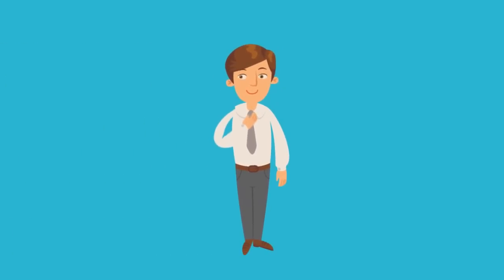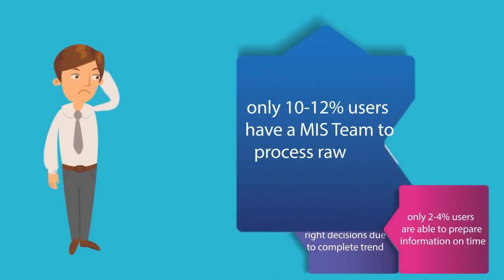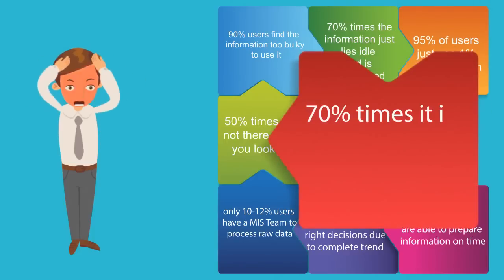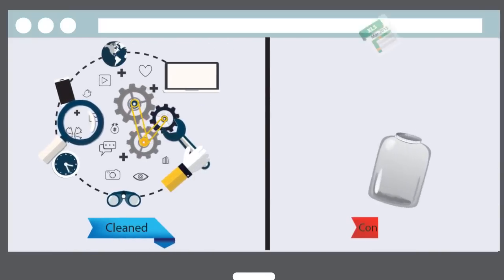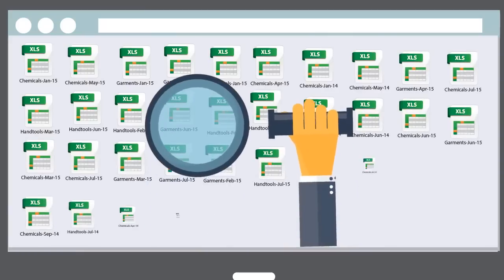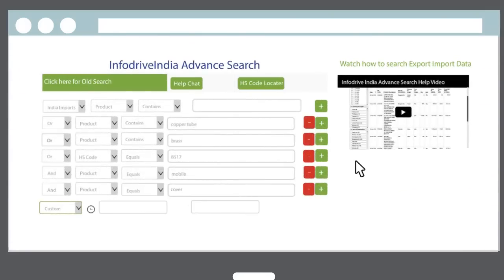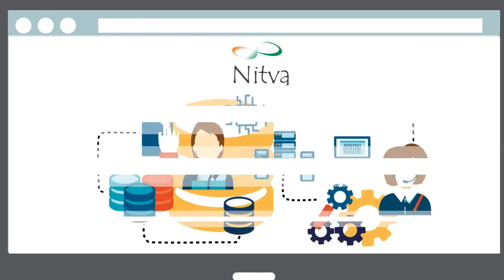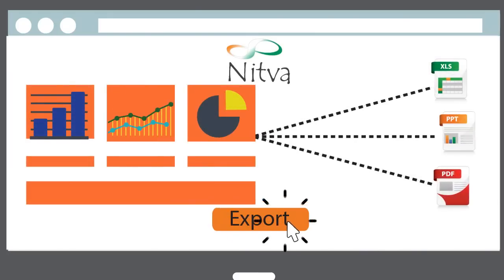Nitva super simplifies working with Export Import data - infodriveIndia.com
Export data analysis, Import data analysis, Export Import data analysis, Export Import Business Intelligence tool Nitva.

Infodriveindia's Business Intelligence tool Nitva enables you to analyse and access your export import data in most powerful and profitable way for profitable data driven decisions.

Nitva empower you with the power of a large and world-class business intelligence team, you must...must..check out the exciting features of Nitva.

Infodriveindia provides relevant and customized Export Import Data worldwide include the value, quantity, unit, company code, company name, HS Code, customs port, transport mode, and so on